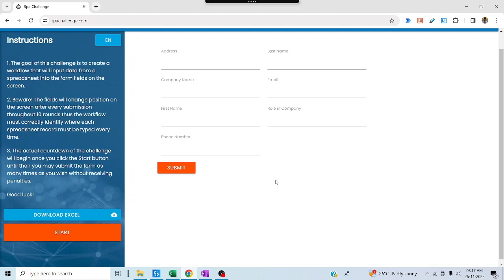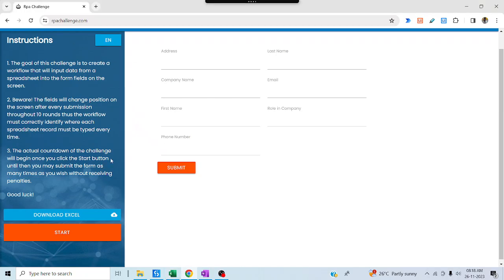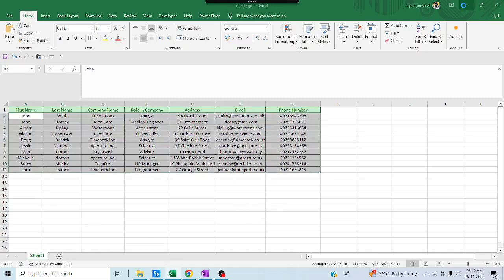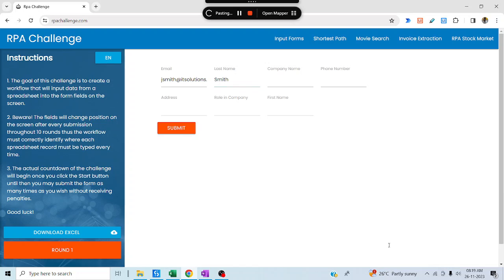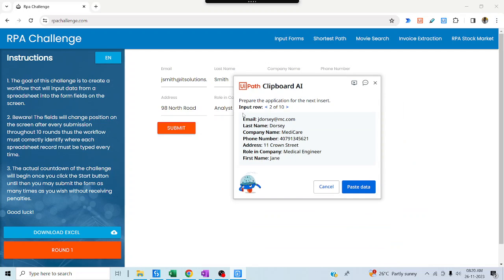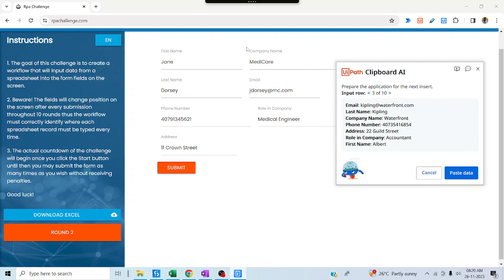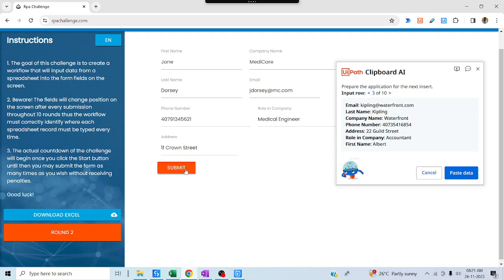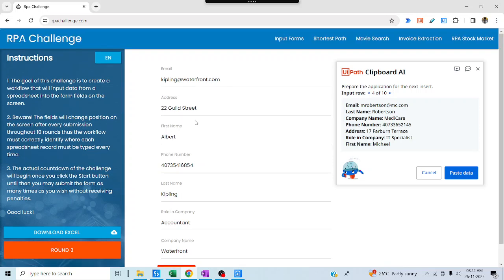UiPath Tutorial l UiPath Clipboard AI (Part - Il)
UiPath Clipboard AI - It basically copy and paste the data from source to destination, Most important thing to understand here is Clipboard AI will automatically identify the labels and mapping (Key, Value) using ML and GenAI Model.

Input (Source) & Output (Destination) - can be anything excel, Image, PDF, Word or Website

Take the waste out of copy and paste. So leave it behind with the unbeatable combination of UiPath automation and industry-leading AI.

Happy Learning !!